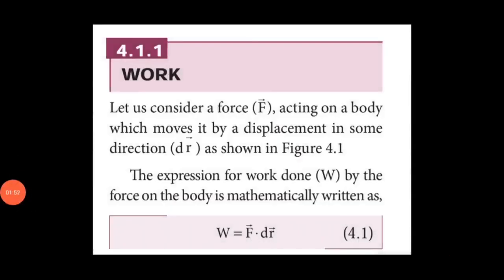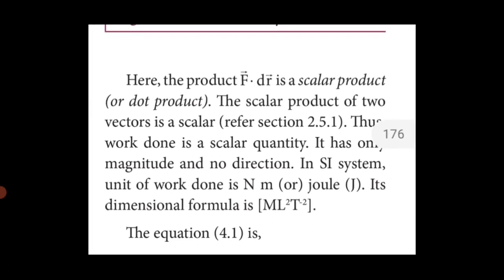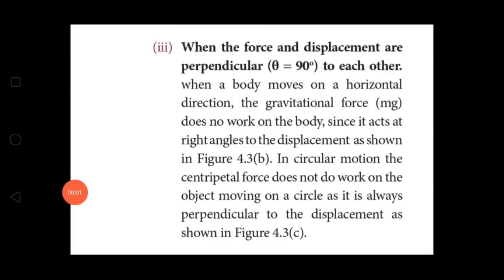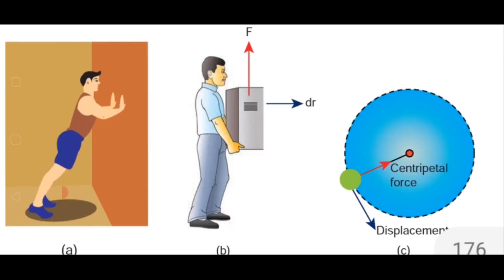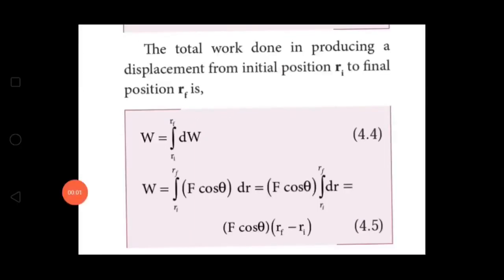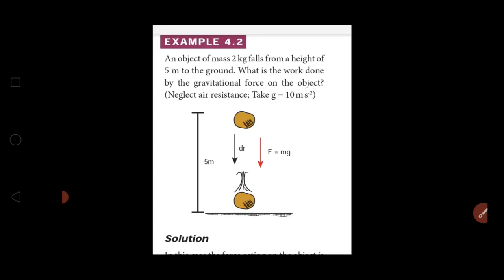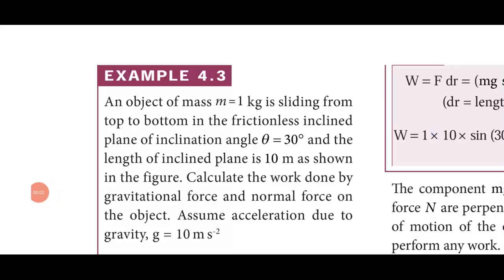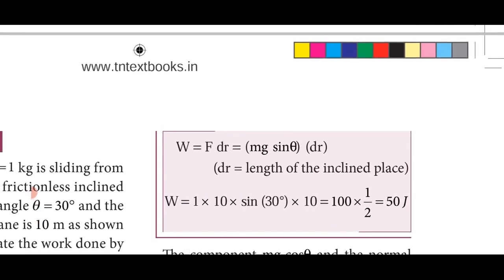UNIT-4, Work, Energy and Power